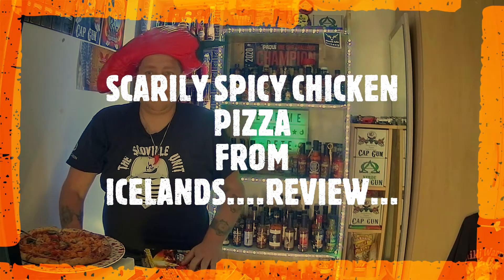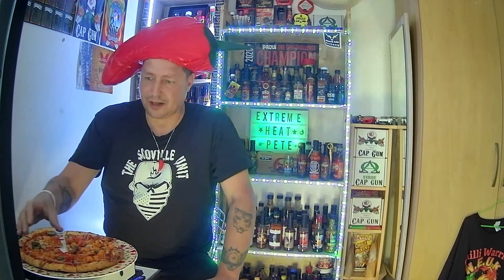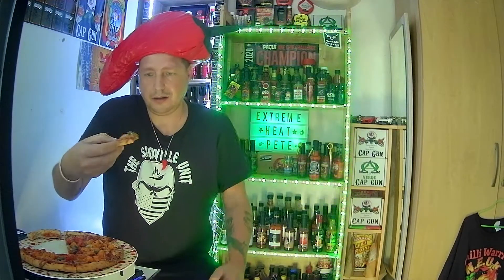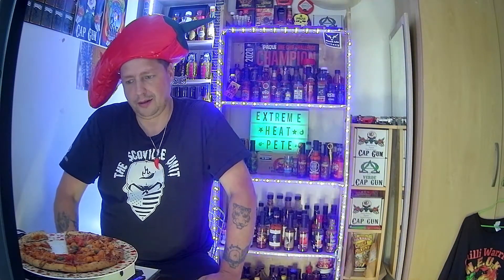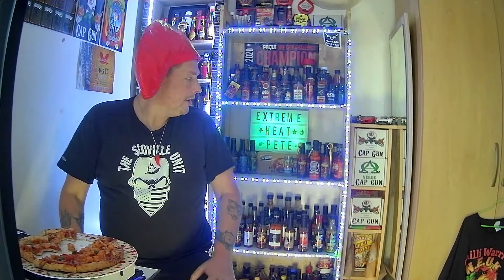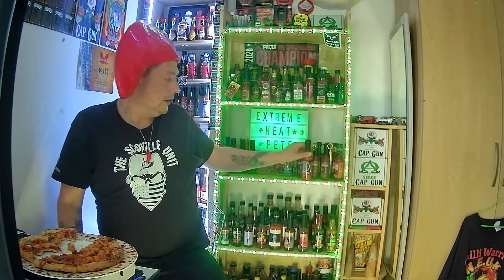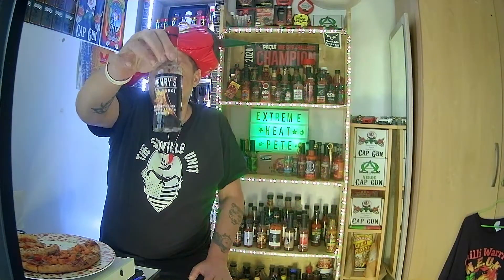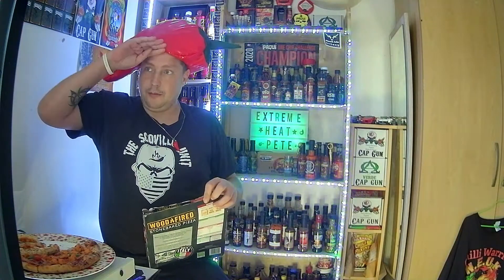Scarily Spicy Chicken Pizza review.. from icelands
EHP reviews icelands scarily spicy chicken pizza .